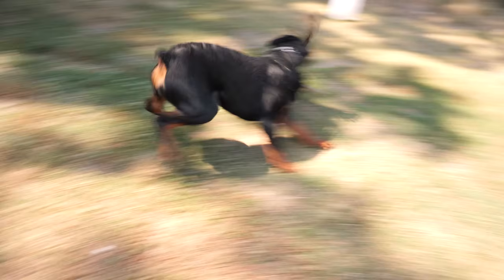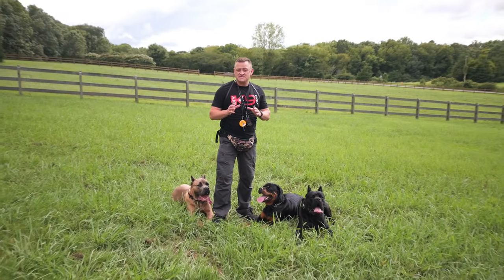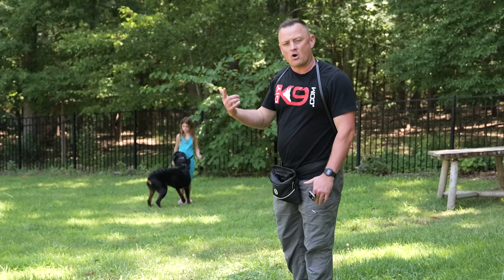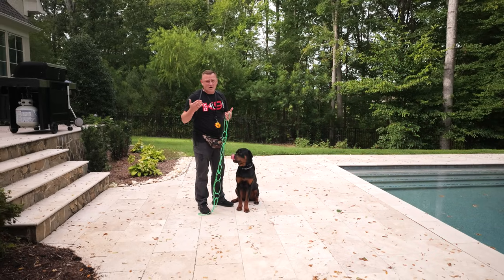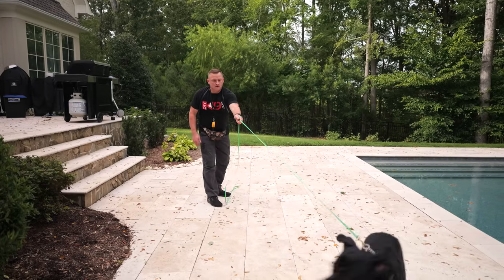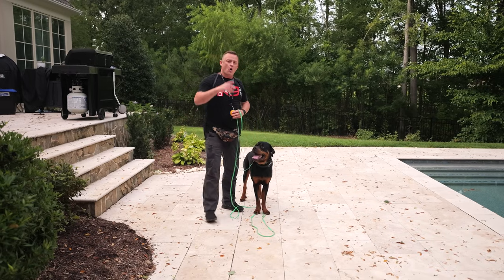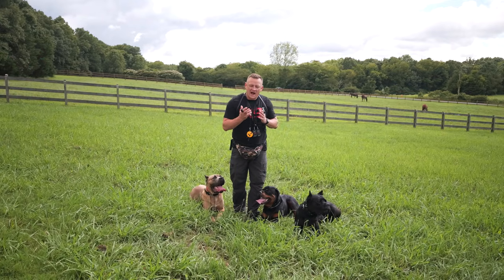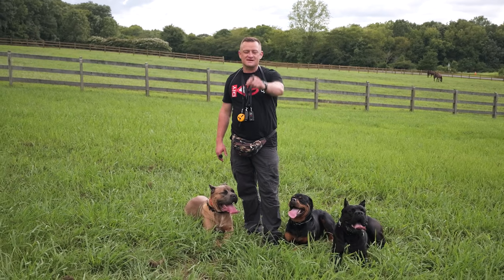Teach Your Dog to COME to you EVERYTIME! Perfect Recall Training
In this video, Garrett walks you through the process of using an e-collar to achieve a reliable off-leash recall with your dog. In this video, you'll learn how to train your dog to come to you reliably every time!

He starts by demonstrating:
1) How to condition your dog with a leash and basic commands
2) Pairing them with the e-collar to reinforce behavior
3) The importance of repetition and consistency

As a result, you'll see Thor respond to commands, even in the presence of high-level distractions like other animals or toys. Garrett also covers how to properly condition the e-collar so it acts as a cue rather than a punishment, emphasizing positive reinforcement.

Follow along as he shares his methods for building a strong, dependable recall response, ensuring your dog’s safety and off-leash freedom

Check out all of our industry-leading online courses, training tips, and equipment recommendations by clicking below👇

If you want to learn more about dog training, check out our FREE COURSE "DECODED" using this

00:00 - Introduction to Recall Training
01:10 - First Steps in Recall Training
02:45 - Using a Clicker/Marker for Reinforcement
04:00 - Short Training Sessions
05:00 - E-collar Introduction
06:15 - Importance of Consistency
07:00 - Conclusion